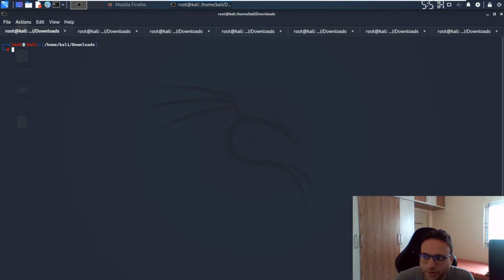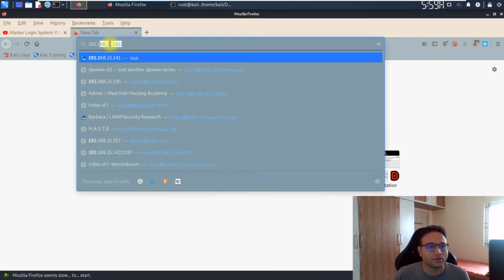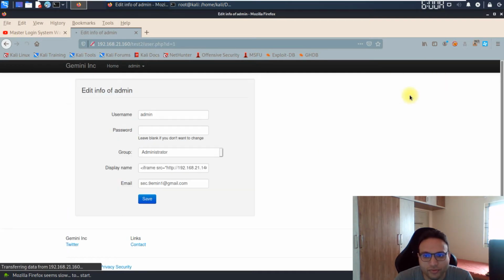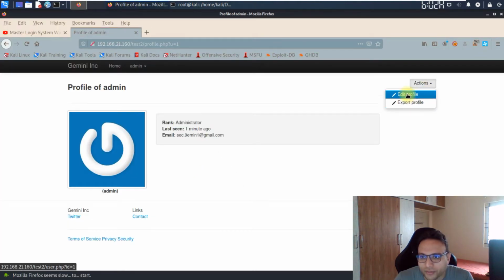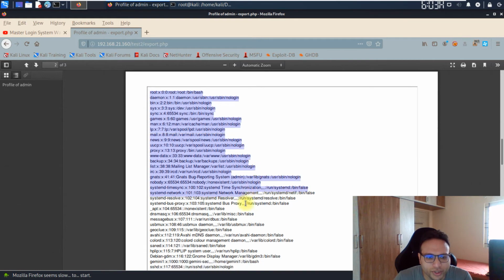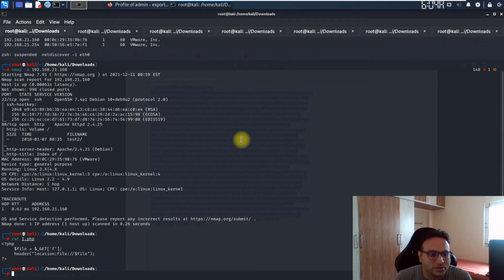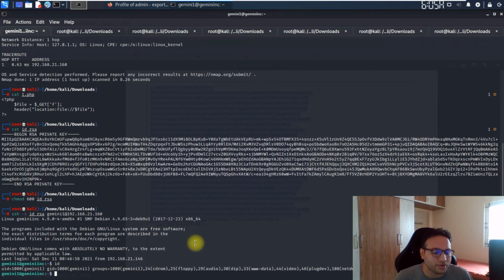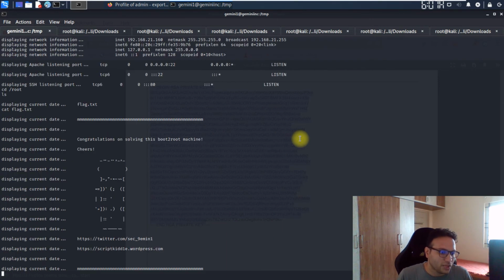GEMINI INC 1 Vulnhub Walkthrough In English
Details
In this, I am using the Kali Linux machine as an attacker machine and the target machine is GEMINI INC 1.

@SAKSHAM DIXIT